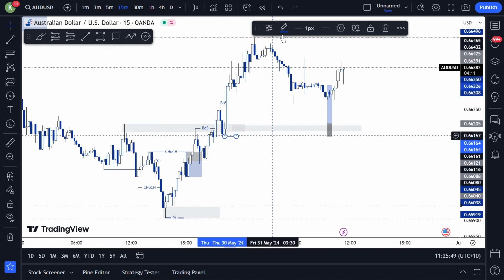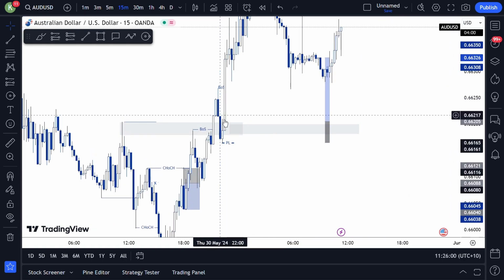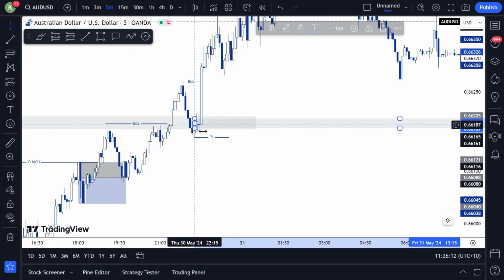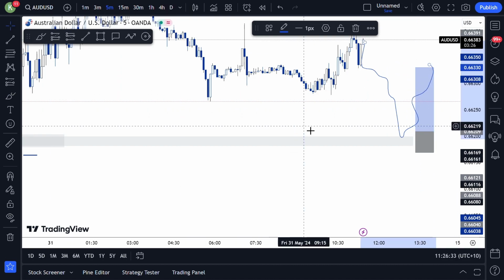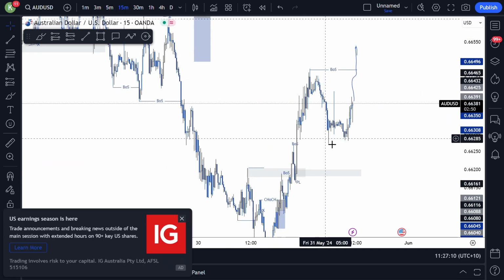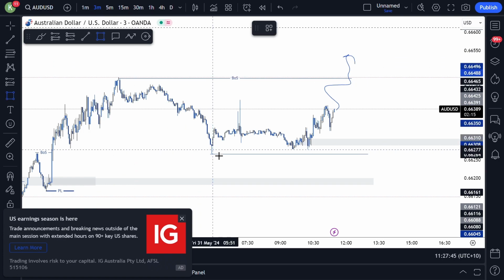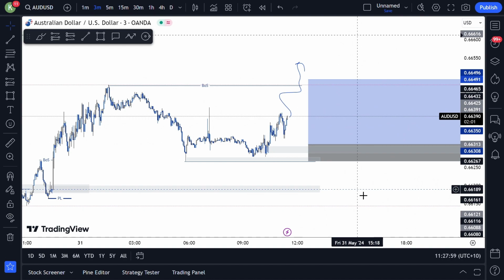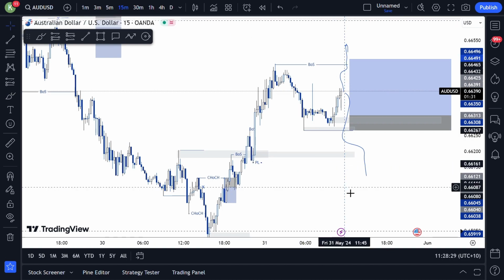AUDUSD Analysis Today - Scalps, Orderflow and Signals! 31st May 2024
Long party on audusd today!

EURUSD GBPJPY NZDUSD GOLD AUGOLD XAU S&P500 NASDAQ